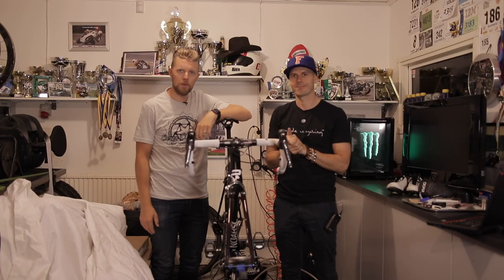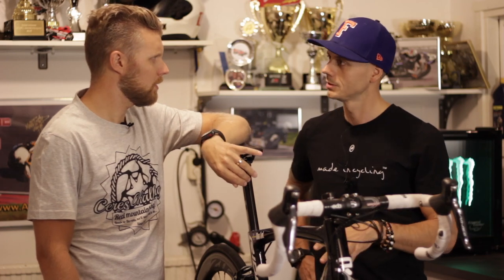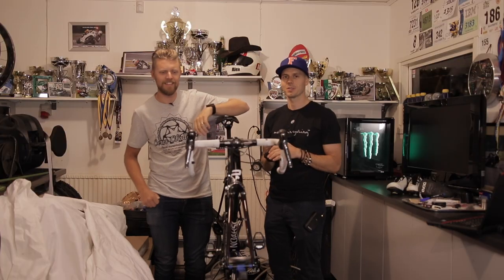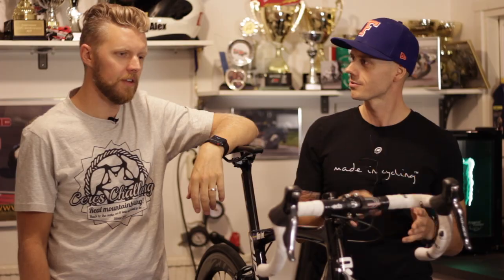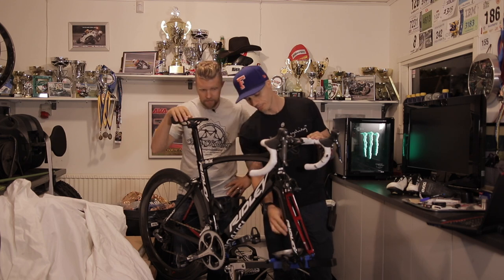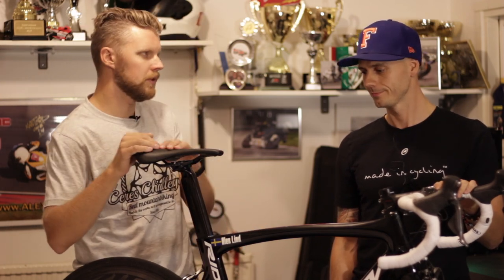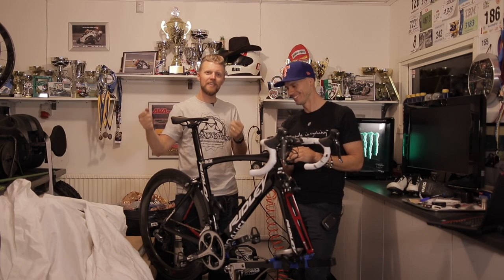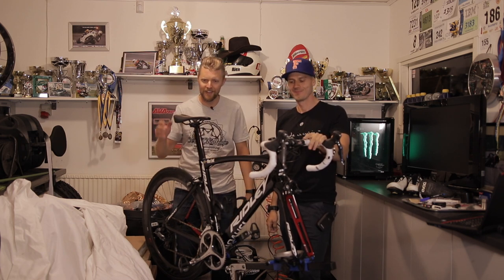RIDLEY NOAH FAST 2019!